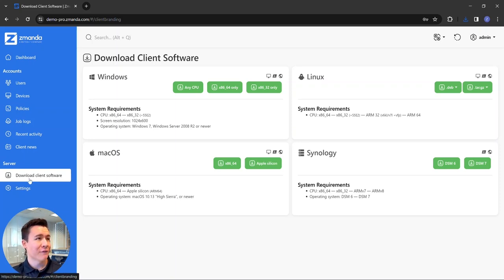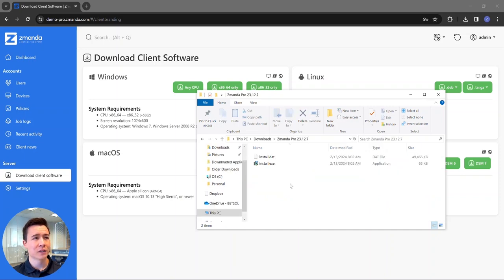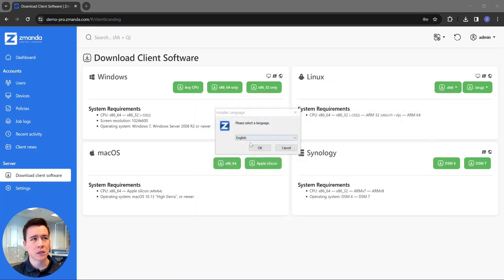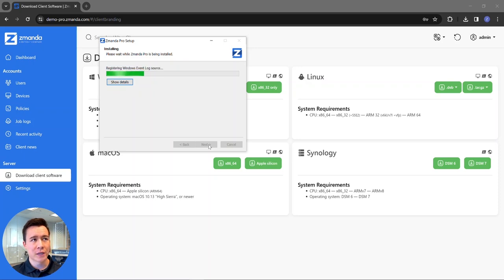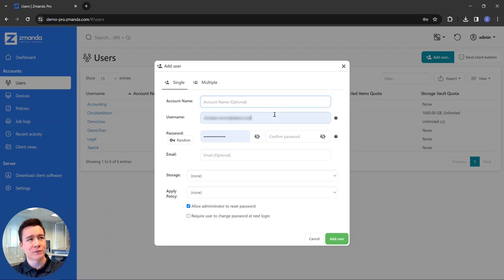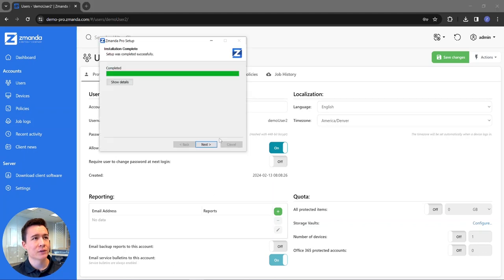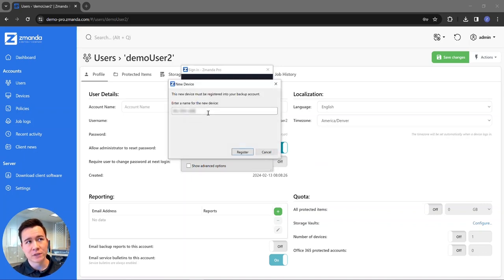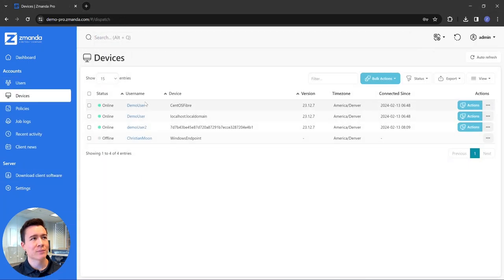Installing Zmanda Pro on Windows Client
In this video, we'll walk you through the step-by-step process of installing the Zmanda Pro Windows Client. This tutorial is designed to be clear and straightforward, making it easy for both beginners and experienced IT professionals to follow along. You'll learn how to download the software, install it on your Windows system, and configure your first backup with ease. We also cover key features and provide helpful tips to ensure a smooth installation.

0:00 - Introduction to Zmanda Pro Windows Client
0:23 - Downloading the Software
0:46 - Preparing Your System
1:09 - Running the Installer
1:31 - Configuring Initial Settings
1:54 - Setting Up Your First Backup
2:17 - Advanced Configuration Options
2:40 - Testing Your Backup
3:03 - Troubleshooting Common Issues
3:26 - Final Checks and Tips
3:49 - Conclusion and Next Steps